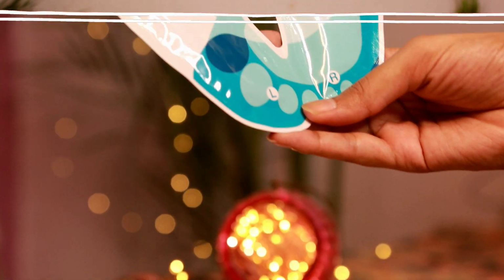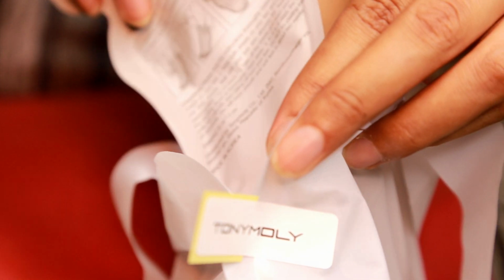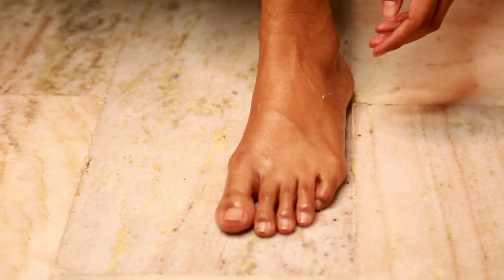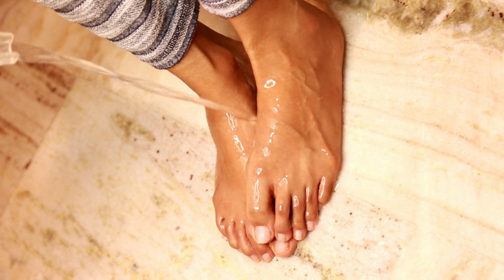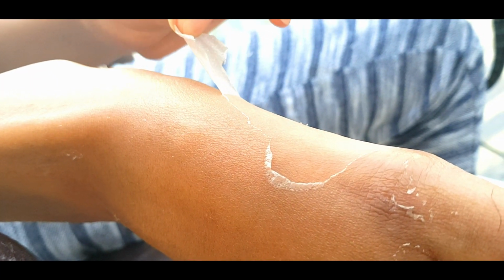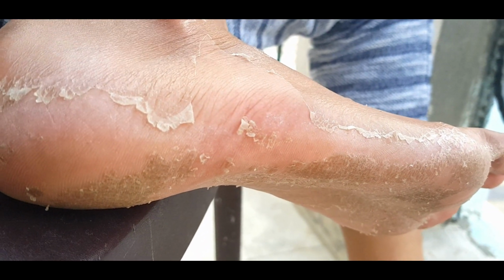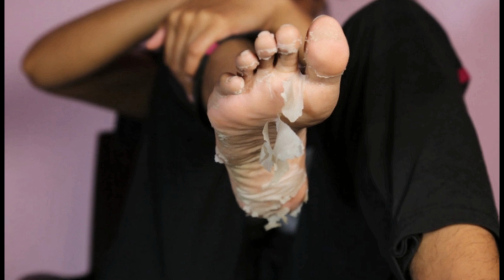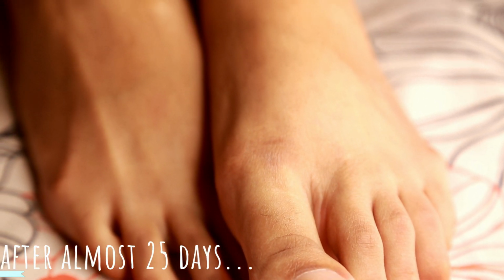CRAZY FOOT PEEL MASK!!!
Hey Fam,

Lat year I did a foot peel mask, that was my first time doing it. I have tried another mask from other brand this time. I thought of recreating the video because I wanted to see how it looks under microscope this time.
I am really satisfied with the results. But this time the skin is not as thick as it was last time which came off. It means there the skin accumulation over the year is lesser than skin accumulation of  lifetime. when you will do it for the first time it will be thicker.
and if I might be wrong it can happen due to the difference in the brands i have used.